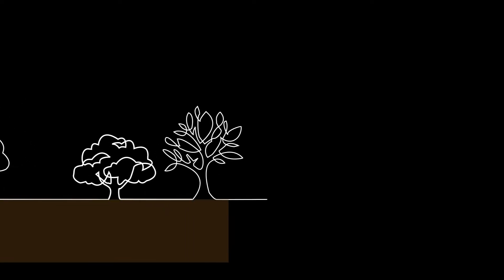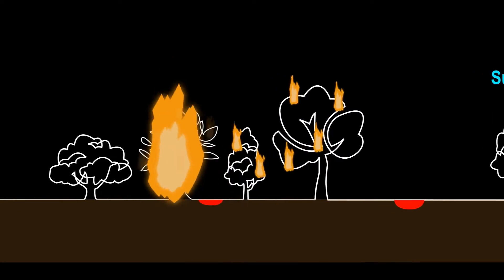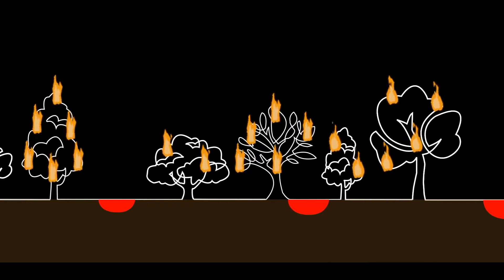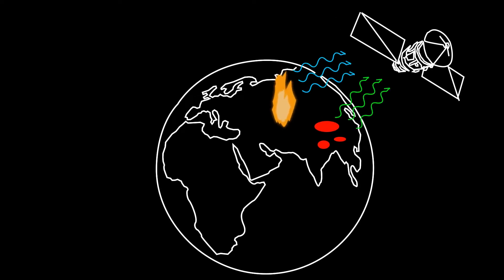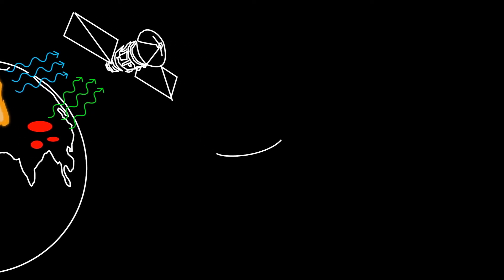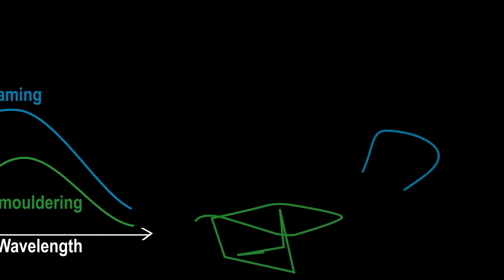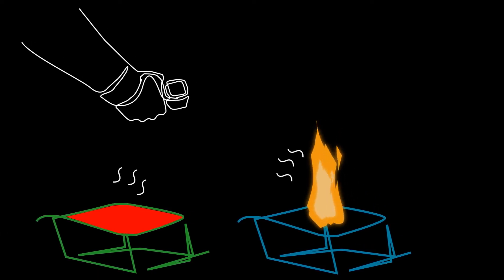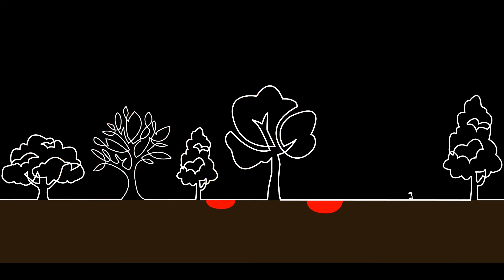Remote Sensing of Peatland Wildfires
Remote Sensing of Peatland Wildfires by Dwi Purnomo from Imperial College London